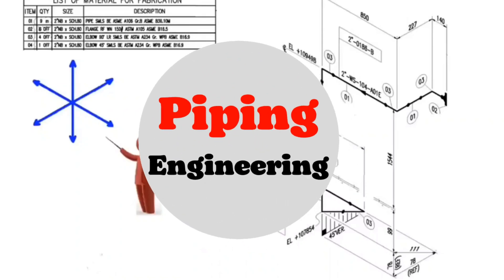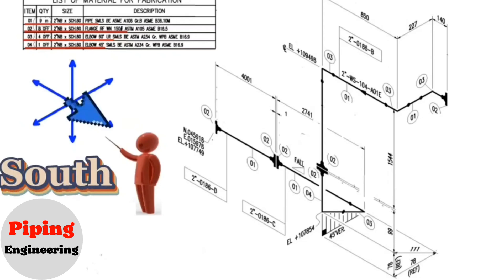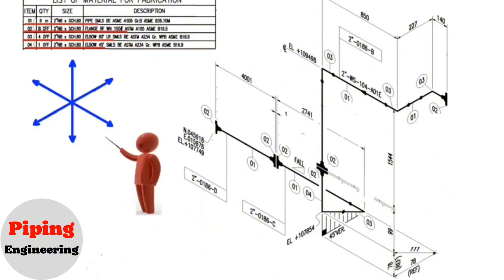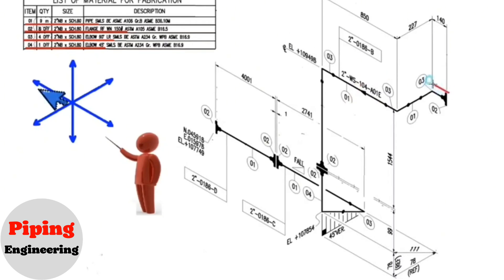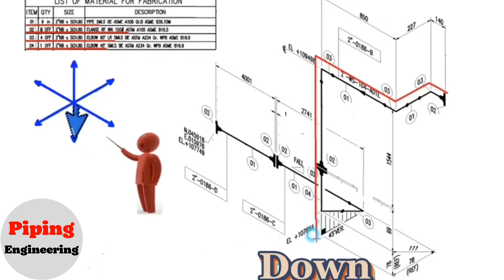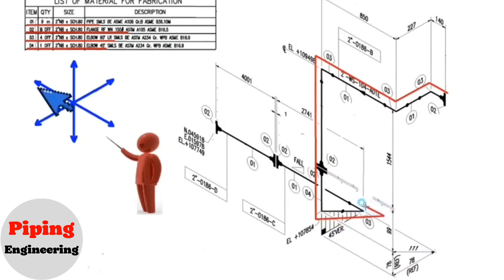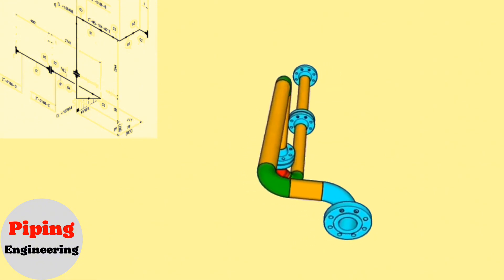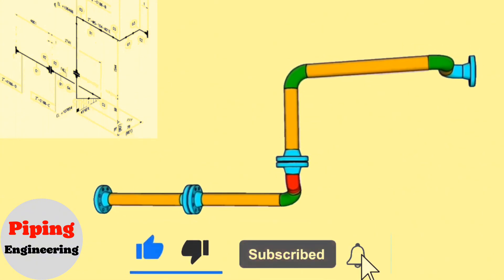A Beginner's Guide to Reading Piping Isometric Drawings.